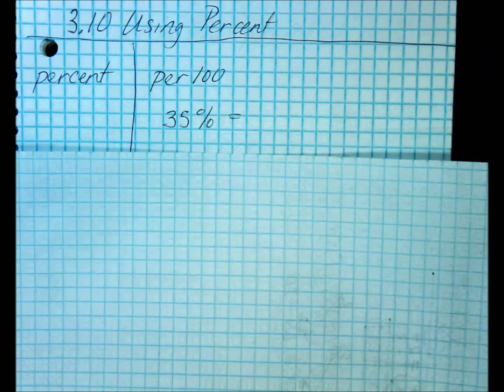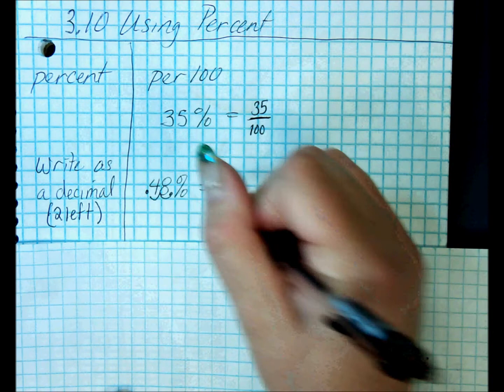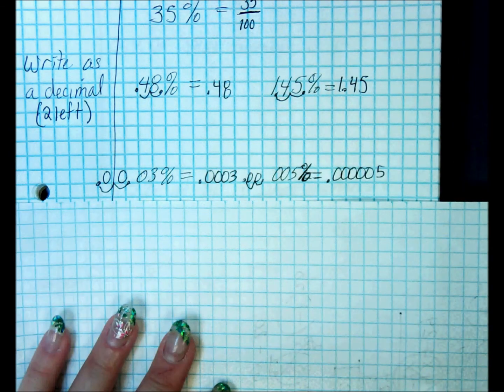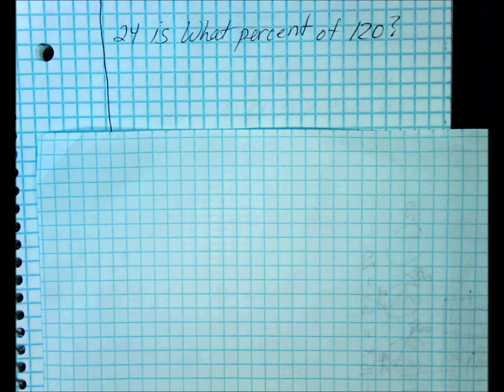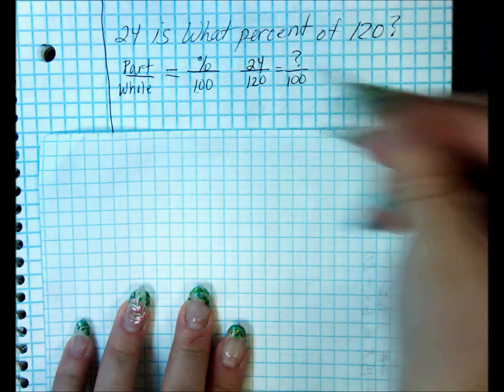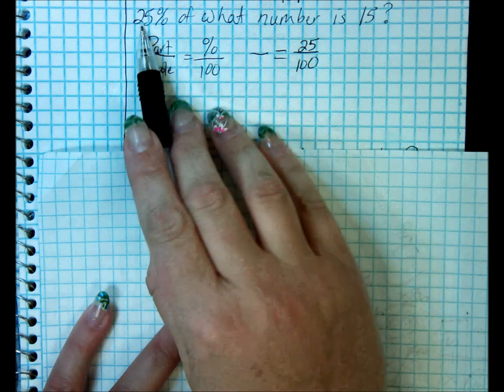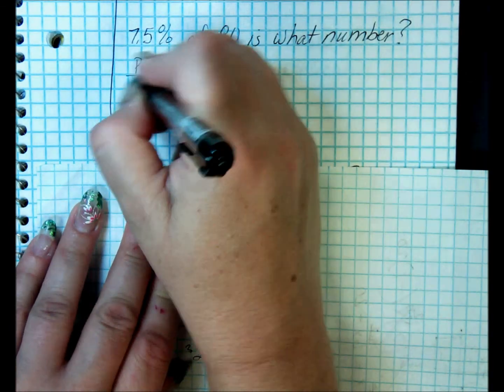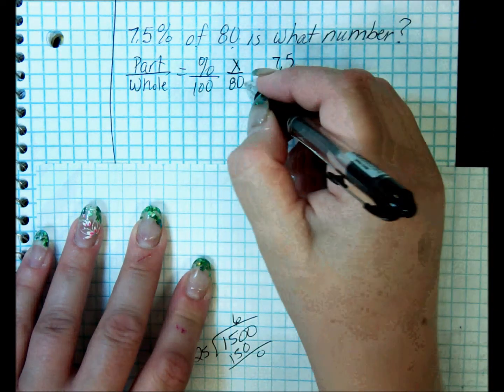3.10 Using Percent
3.10 Using Percent